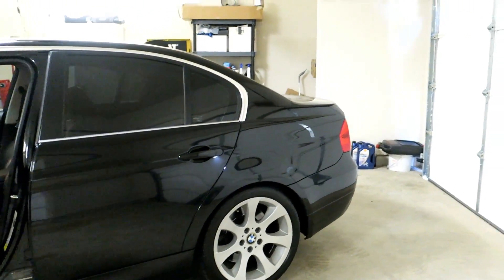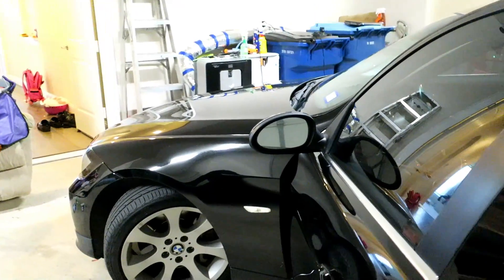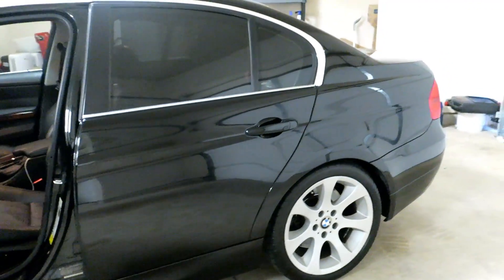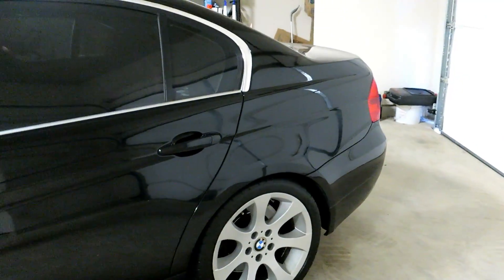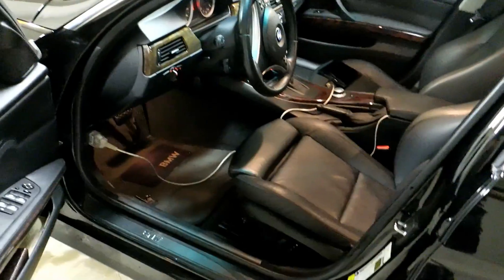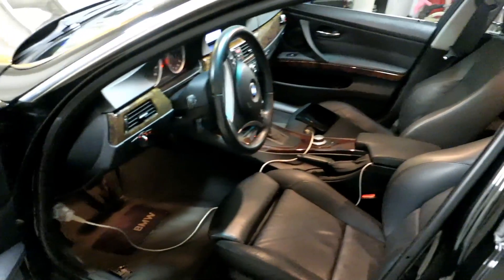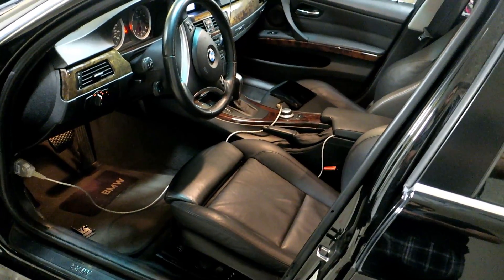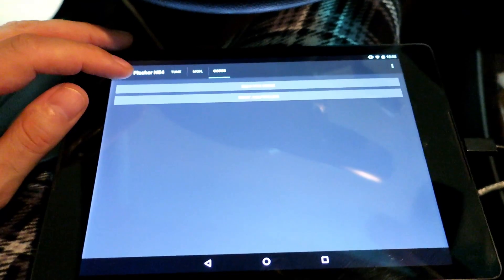How To Diagnose A Fueling Issue On Your N54 BMW. Part 1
In this video I walk you through the process of diagnosing a
fueling issue on your N54 powered BMW.  I am specifically trying to track down the cause of a hesitation between 2000 and 4000 rpm.  I suspected the low pressure fuel sensor and use MHD flasher to data log and confirm.

I also summarize other common fueling issues to expect on your N54 powered BMW.

This is part 1, in part 2 I will change the low pressure fuel sensor to see if it helps.

There will a part 3 where I also change the low pressure fuel pump for maintenance or good measure. When you see the word "affiliate" listed beside any link in my description please know that this is a custom link and I will earn a small commission if you opt to purchase using said link.  This is at no extra cost to you so it's a win all around :)  Thank you!